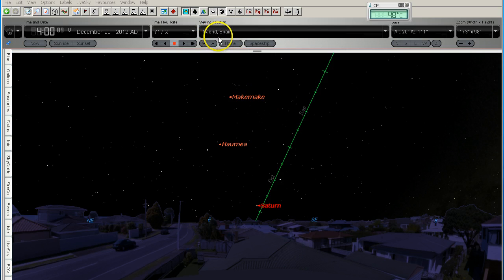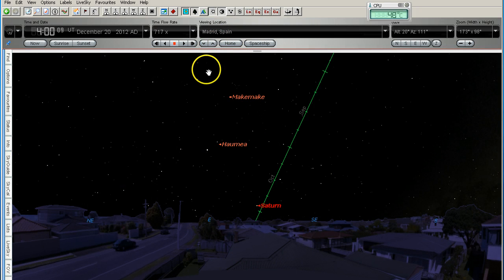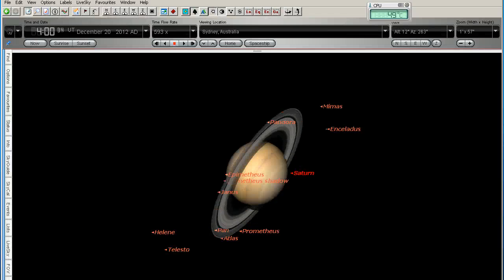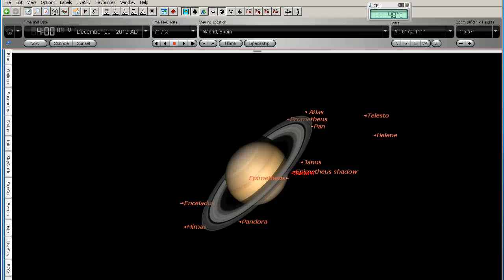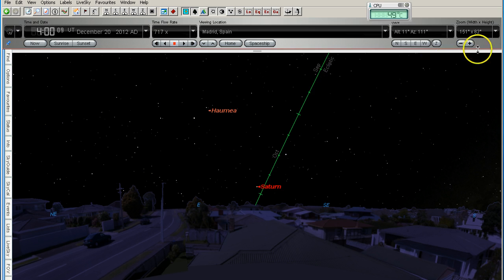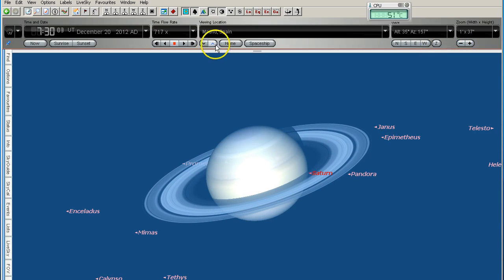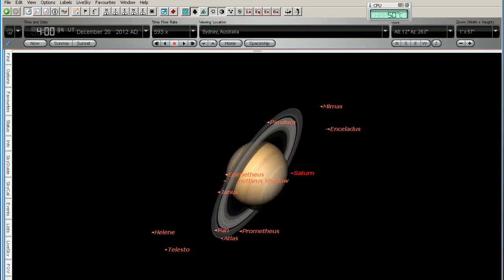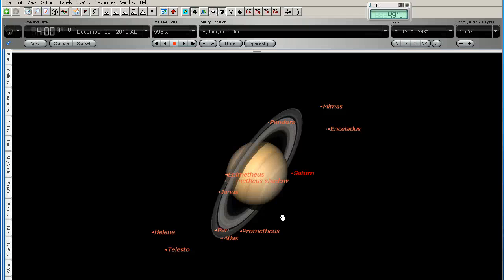Has Saturn Tilted on it's Axis?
We look at claims that Saturn has tilted on its axis.

My Facebook discussion page:
"Voices Of Reason To Explain X - V.O.R.T.E.X."